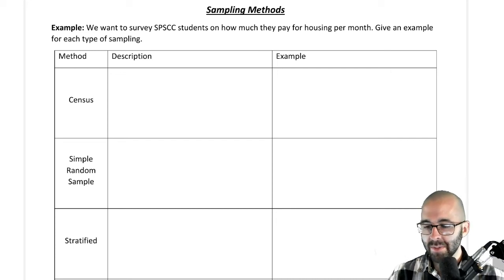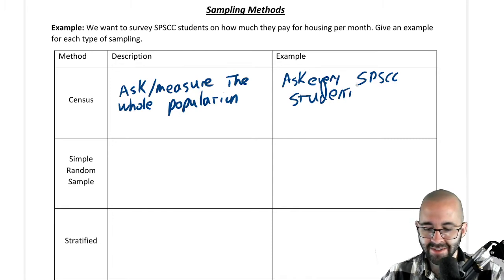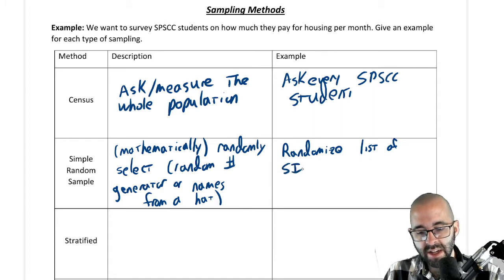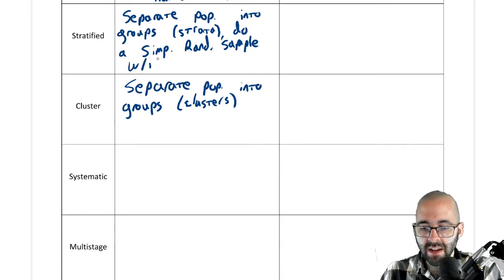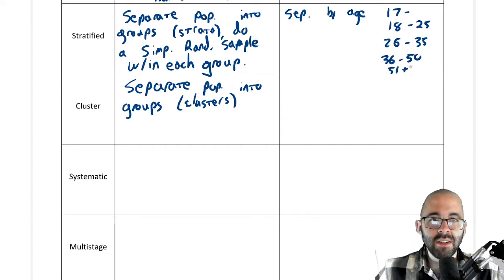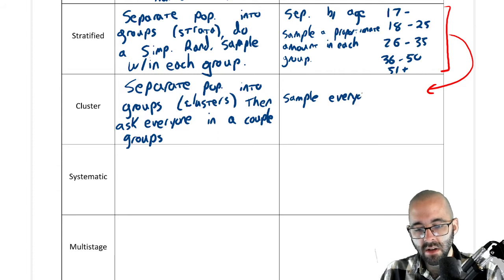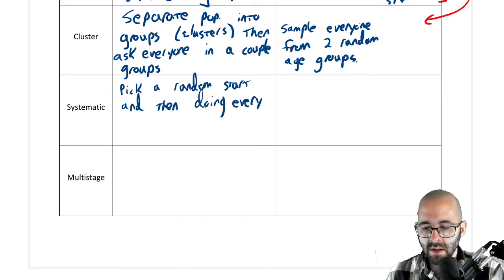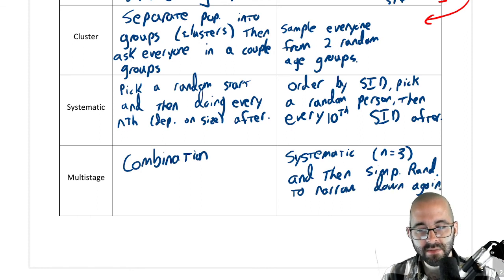1E Sampling Methods